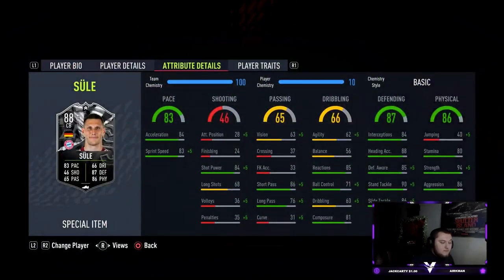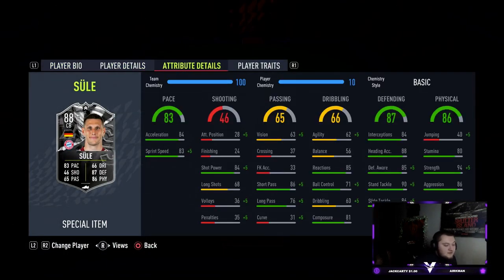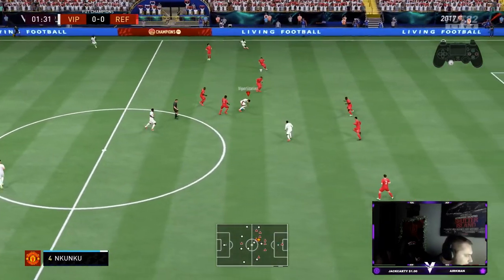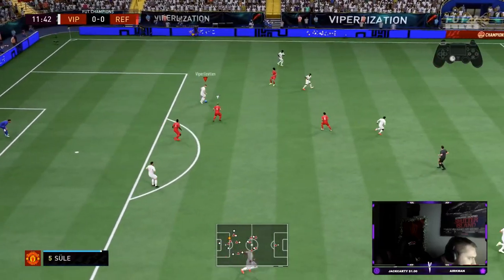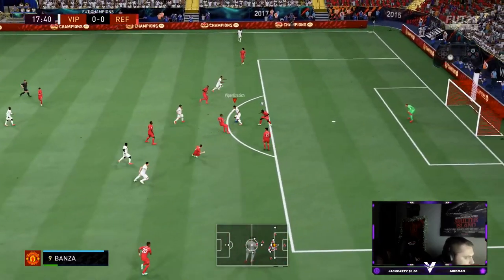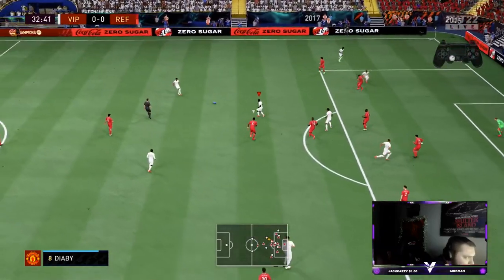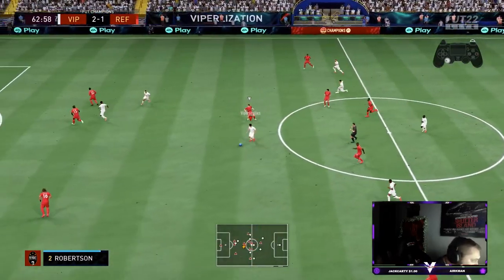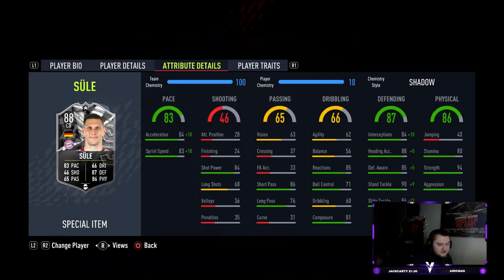OH MY DAYS! 88 SHOWDOWN NIKLAS SULE PLAYER REVIEW - FIFA 22 ULTIMATE TEAM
In todays video, we look at the new sule card, insane!